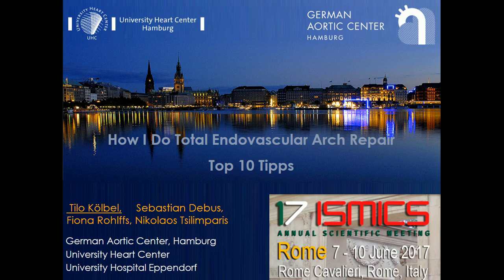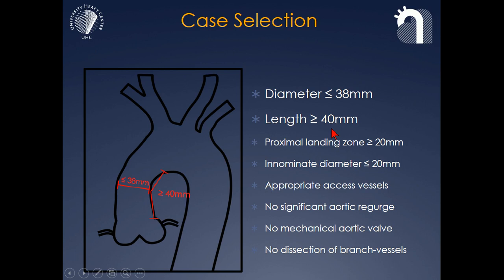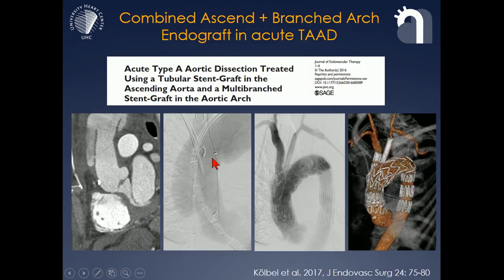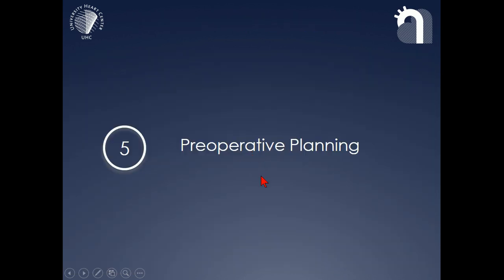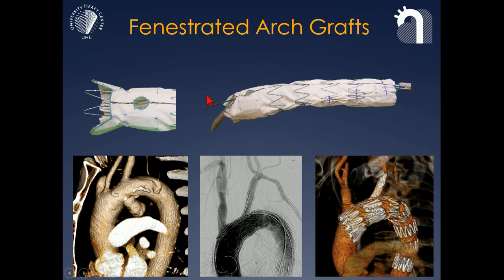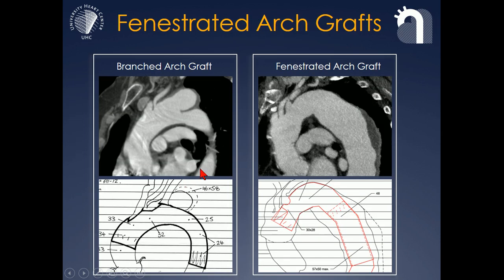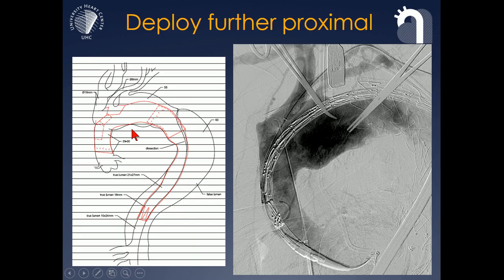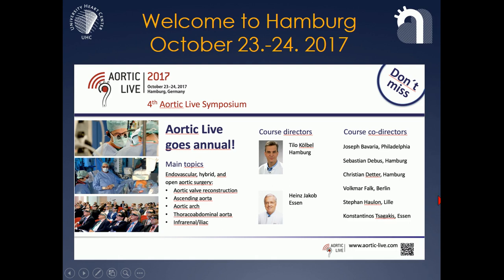11.20-11.30: How I do Total Endovascular Aortic Arch Repair, Tilo Koebel, MD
Wednesday, 7 June 2017, Masters Day, 2017 ISMICS Annual Scientific Meeting, Rome Cavalieri, Rome, Italy, 7-10 June 2017, How I do Total Endovascular Aortic Arch Repair, Annual Scientific Meeting, ISMICS, International Society for Minimally Invasive Cardiothoracic Surgery